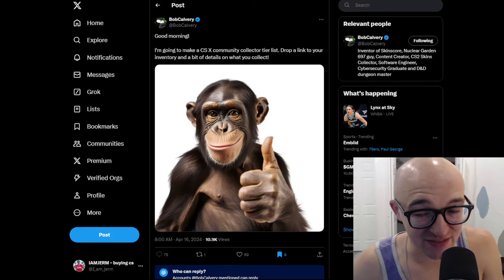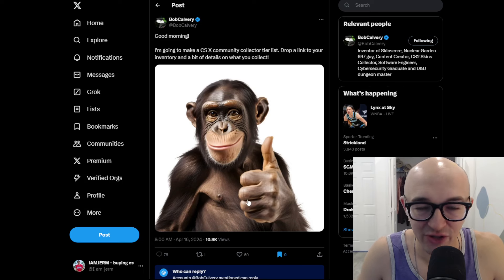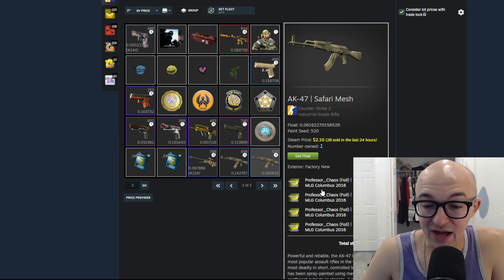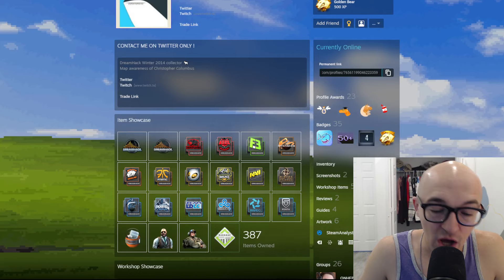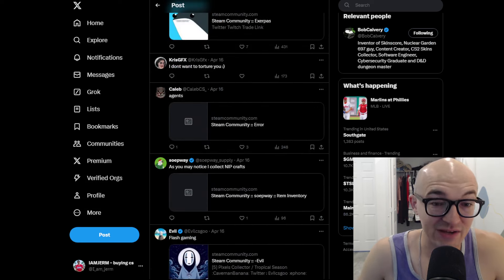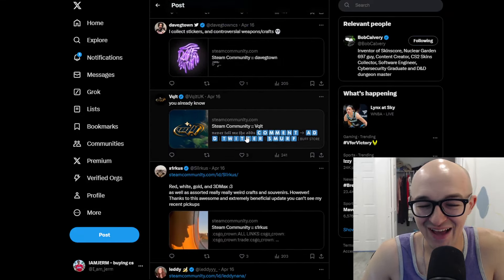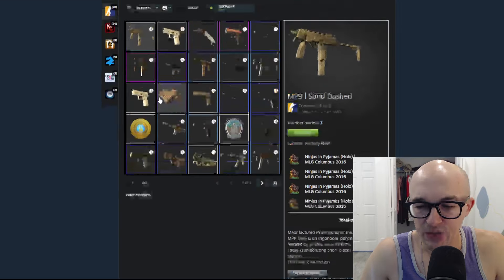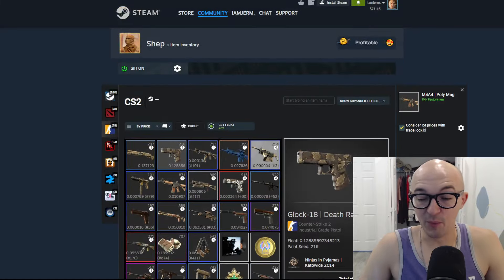COOLEST CS2 COLLECTIONS IVE EVER SEEN (CS2 INVESTMENTS)